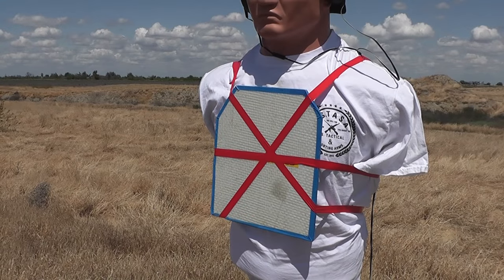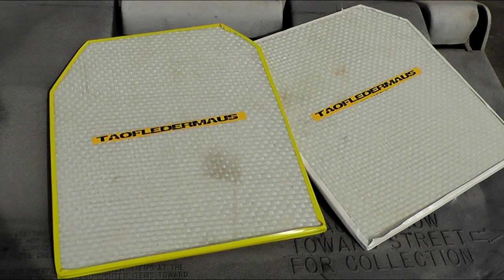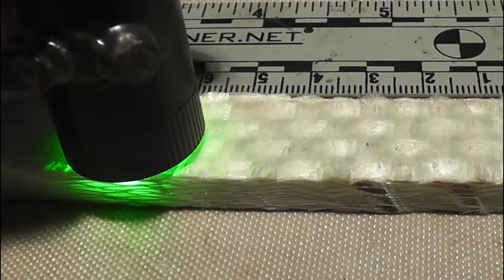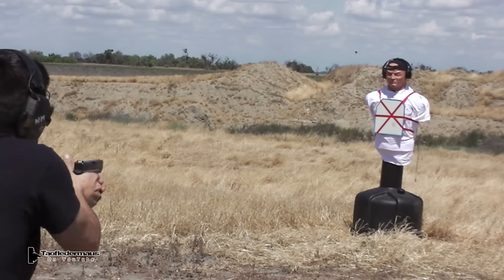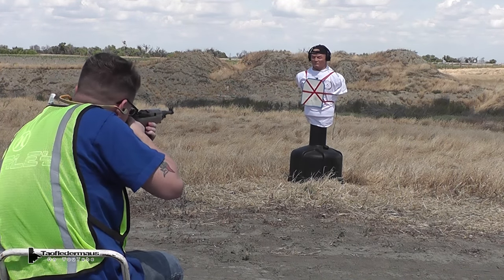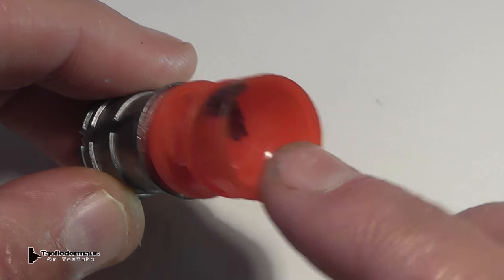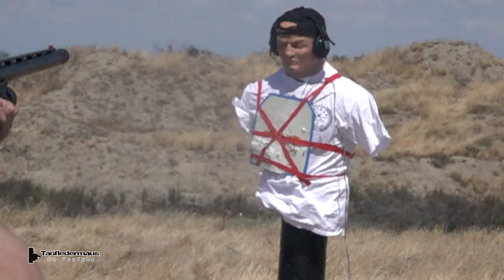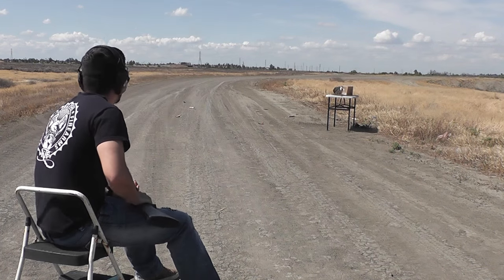Very Effective FIBERGLASS Body Armor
In this video we test some level I (UL)  fiberglass ballistic paneling.  This is normally used for protecting judges and fortifying safe-rooms- protecting families from tornadoes etc.   but really isn't used as actual body armor.   A normal steel AR500 plate weighs about 9lbs.   but our plate is only 2.5lbs.   Of course the AR500 will stop faster rifle rounds.   But what about applications like a mini-mart cashier which is more-likely to encounter a pistol?   This might be one solution.   This paneling isn't cheap,  is costs about $600 for a 4x8'  sheet,  but you can get a LOT of body-armor-sized pieces from that sheet.

Thank you Nick and Barron for helping out with the video,  and thanks Gregg for supplying the fiberglass panel.